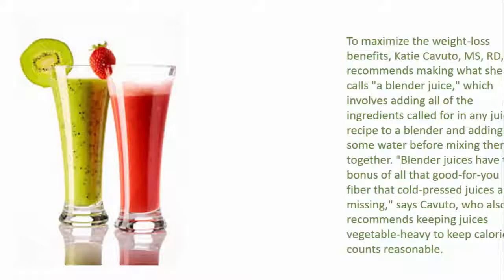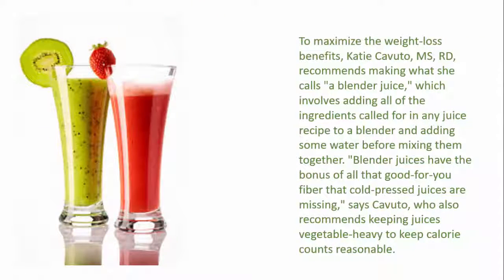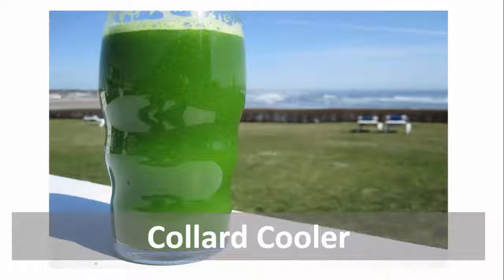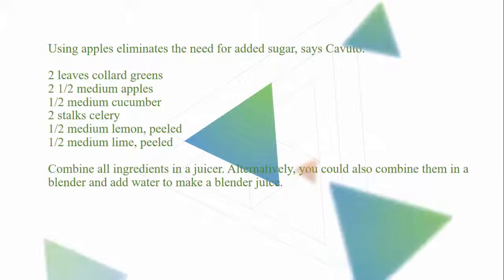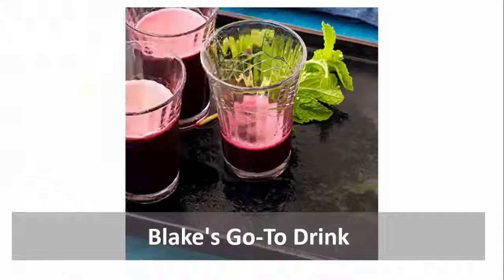Simple Diet - 3 Amazing Juices for Weight Loss | Diet Food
Simple Diet - 3 Amazing Juices for Weight Loss
Diet Food